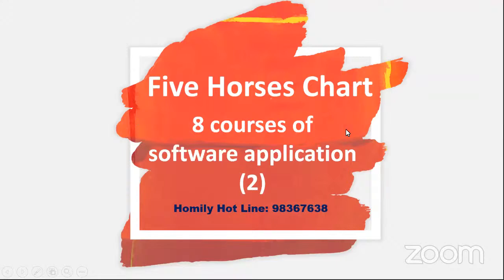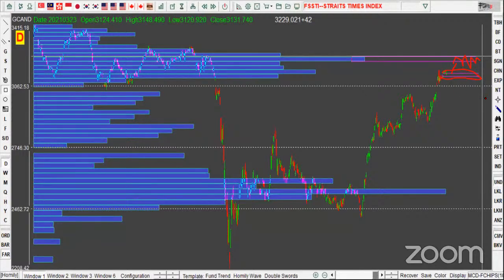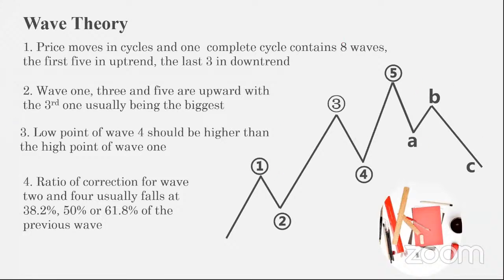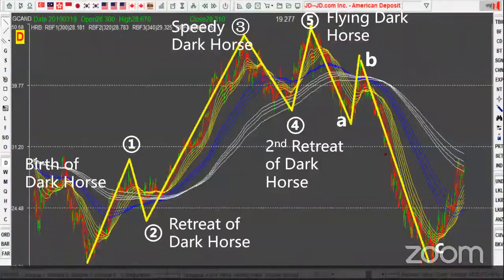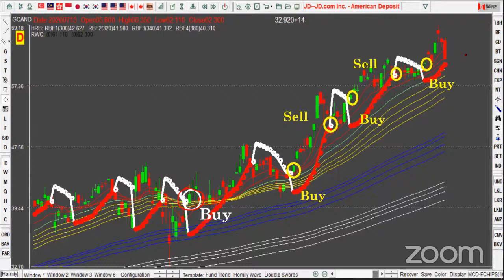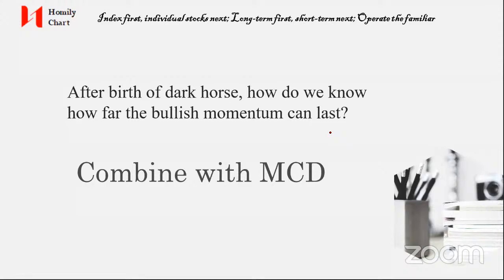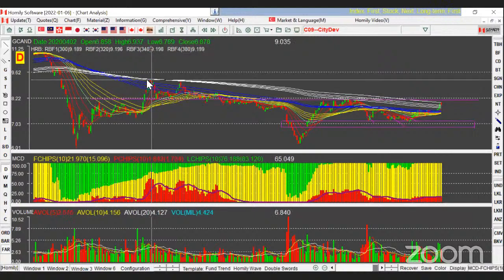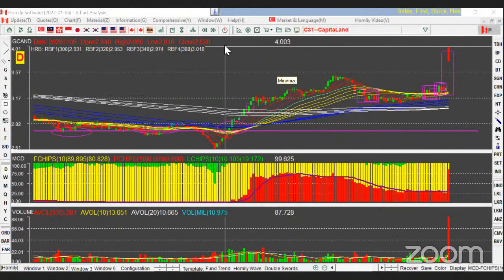23 March Amy 2 Five Horse chart of Homily Rainbow